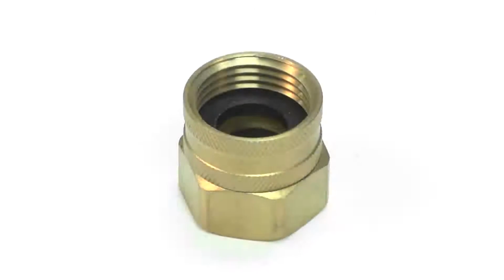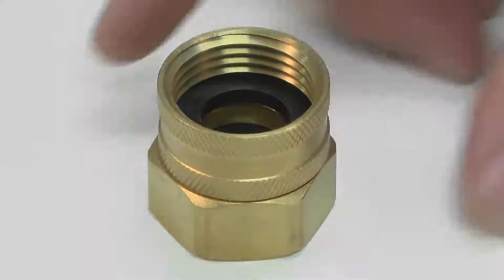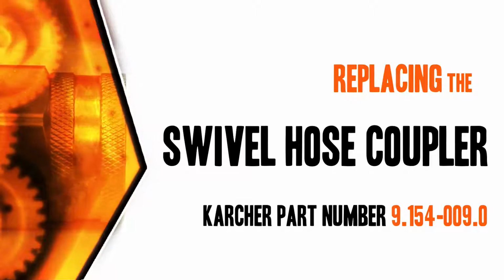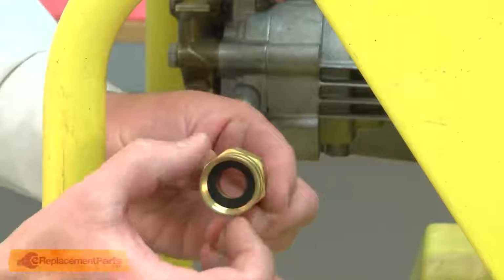Karcher Pressure Washer Repair - Replacing the Swivel Hose Coupler (Karcher Part # 9.154-009.0)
Do you need a replacement Swivel Hose Coupler for your Pressure Washer? eReplacementParts.com has thousands of replacement parts for a variety of Power Tools, Outdoor Power Equipment, and Appliances. To purchase the part shown in this video (Part # 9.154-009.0), click the link here:

The information in this video is specific to Karcher Pressure Washers. The replacement process for different brands may differ slightly from the one you see in this video. To find more Pressure Washer repair videos, check out our Power Tool Repair playlist

If you need a replacement Swivel Hose Coupler for a different model number Pressure Washer, simply enter your Pressure Washer’s model number on our homepage here:

Not sure where to find your model number? No problem. You can find tips for locating your Pressure Washer’s model number on our website here:

Replacing the Swivel Hose Coupler can help solve the following issues you may be having with your Pressure Washer:
1. Water Leaking From Seams

Here are a list of the tools required for this repair:
• Adjustable wrench

At eReplacementParts.com, we think that Fixing Things Makes Sense! That’s why we’re committed to providing you with high-quality parts quickly and easily, and helping you save time and money on your repair. We only sell Original Equipment Manufacturer (OEM) parts, so you know that the part you order will be compatible with your Pressure Washer. We also provide Same-Day shipping, so your manufacturer-approved part will arrive FAST!

For more info on our shipping or return policy, or to speak with a customer service representative, visit our